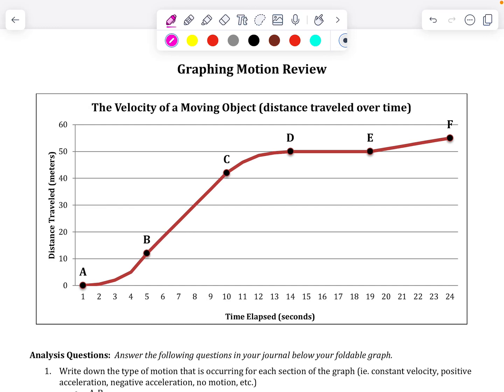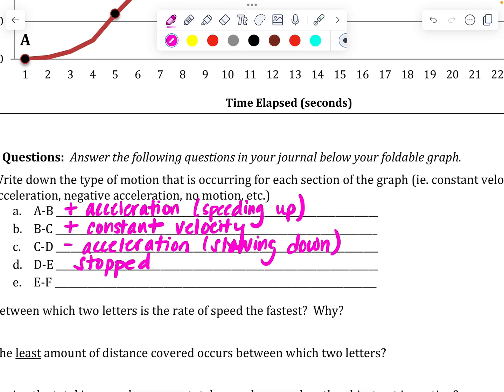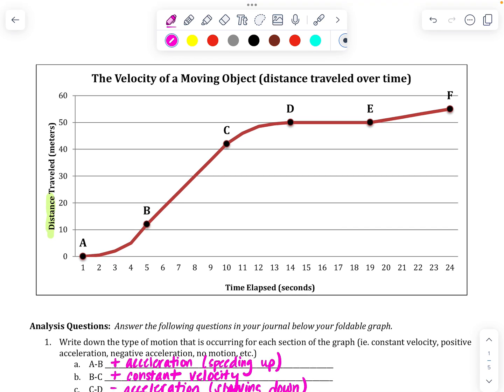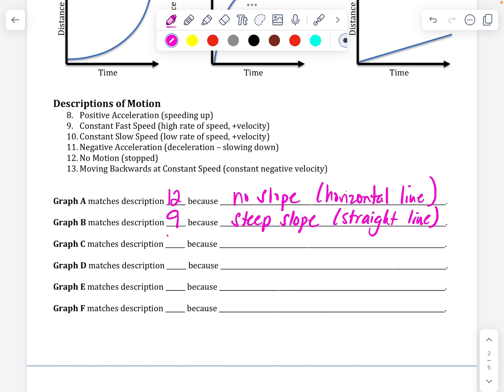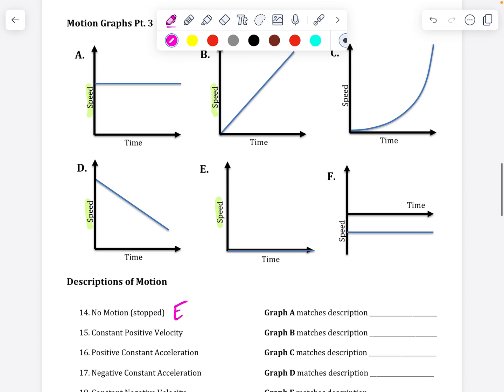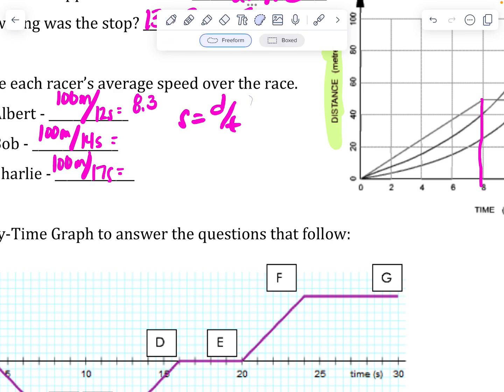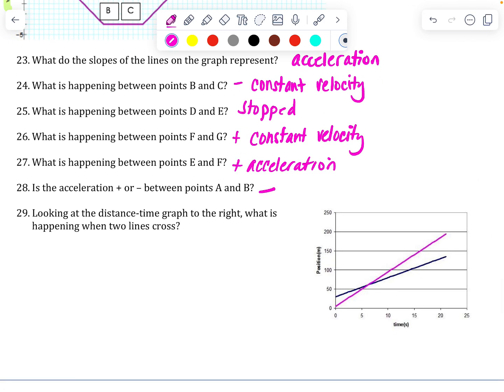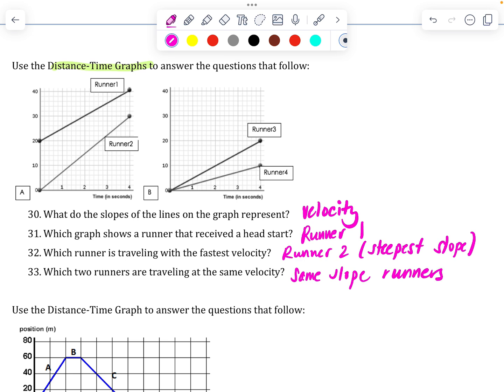motion review video